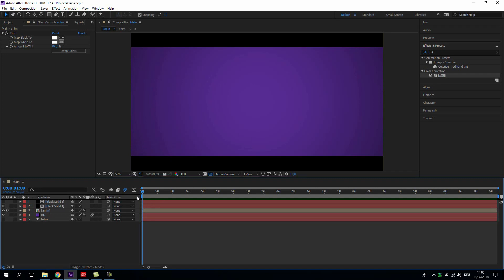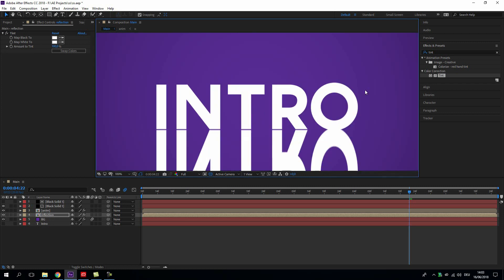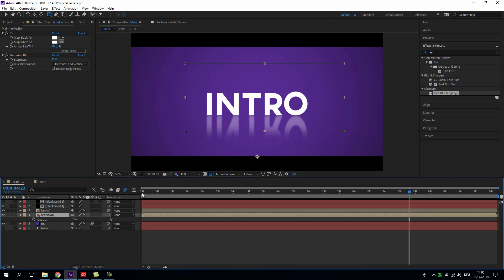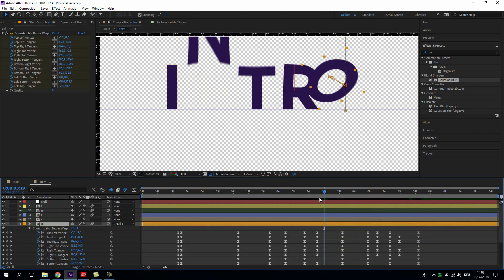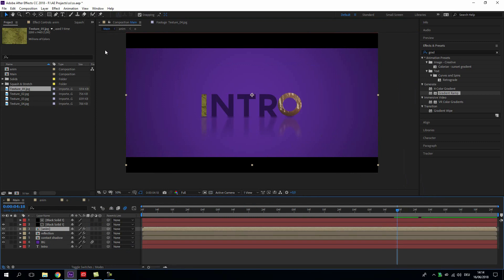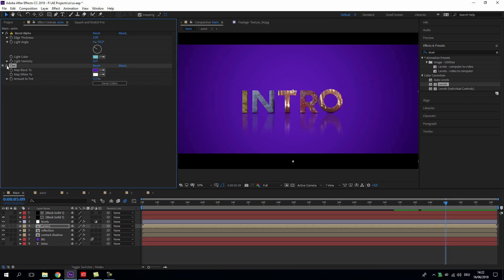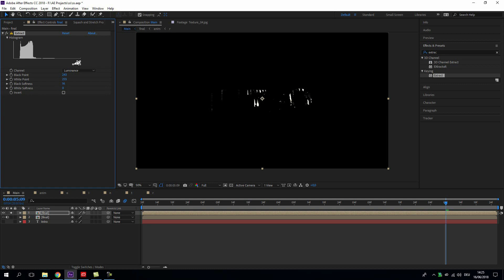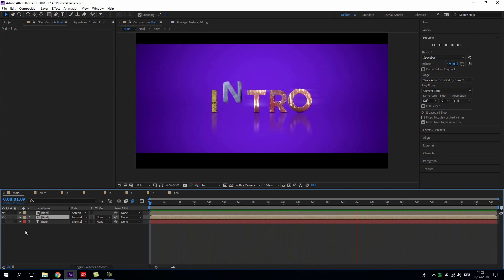Ae Tutorial : Squash and Stretch Title Animation Part 2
In this second part we improve the look of our title using textures, reflections and some effects.